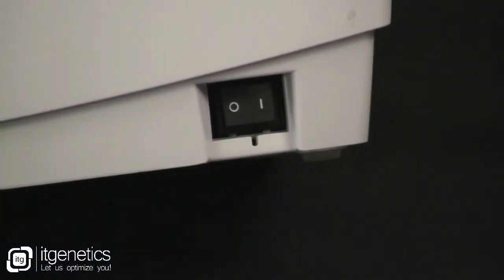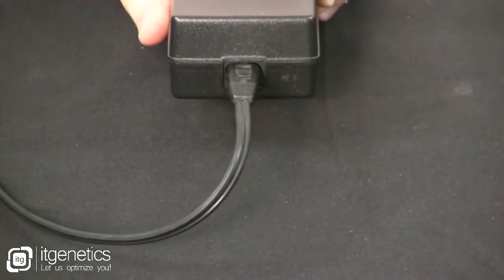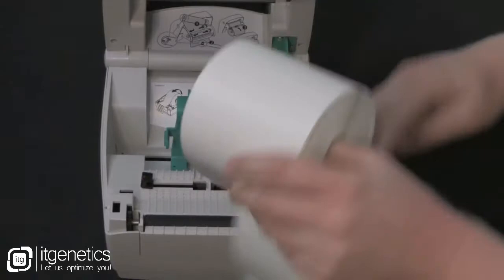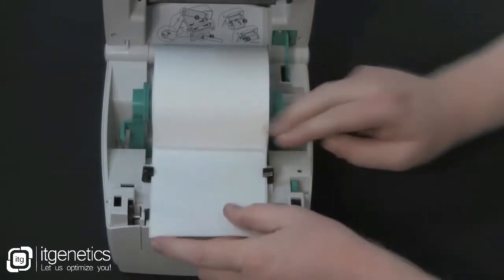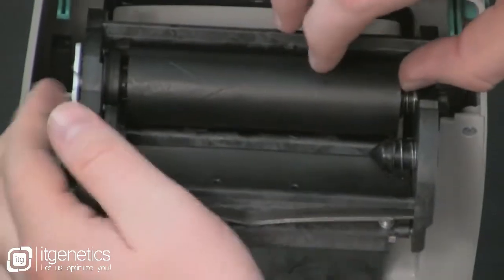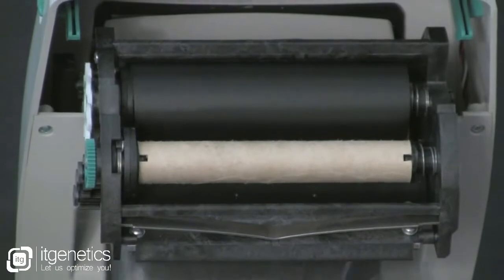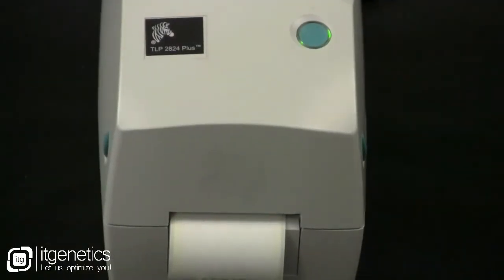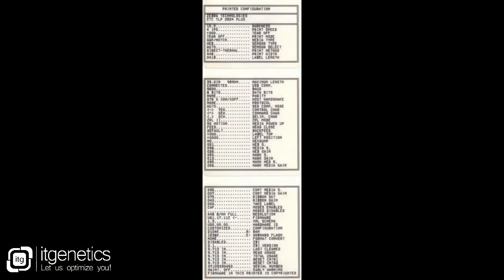Modul de instalare a imprimantei de etichete Zebra TLP2824 Plus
Zebra TLP2824 Plus este o imprimanta desktop de etichete care printeaza direct termic (fara ribon) sau prin transfer termic (cu ribon) o varietate de consumabile, precum: bonuri, etichete si bratari de identificare la o rezolutie de 203 DPI.